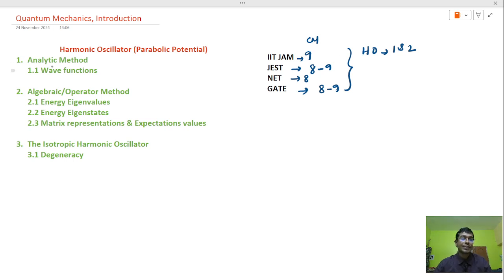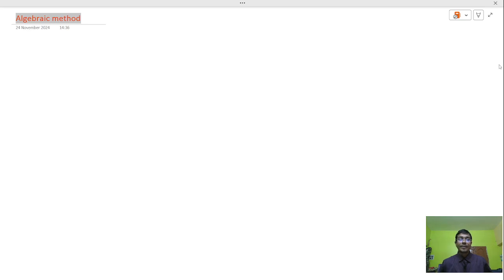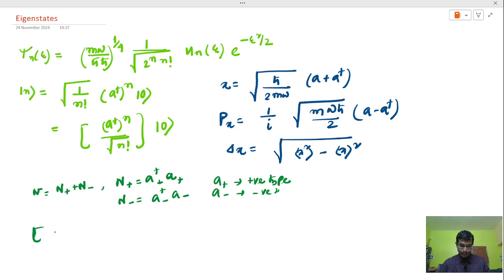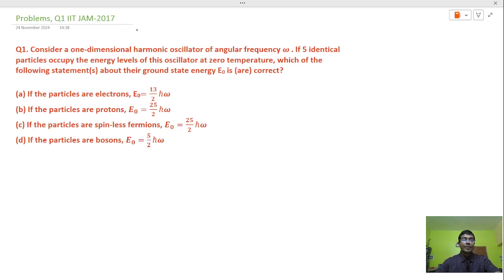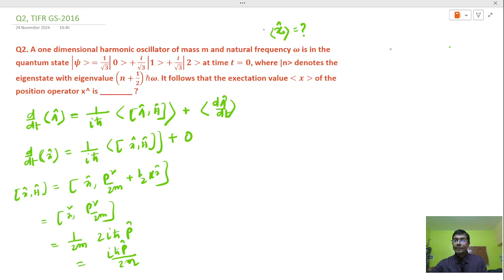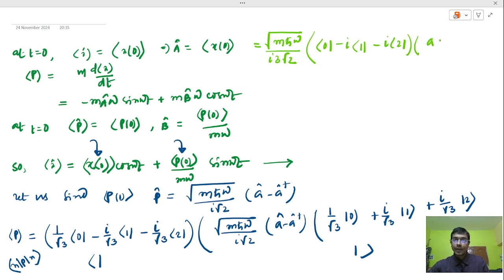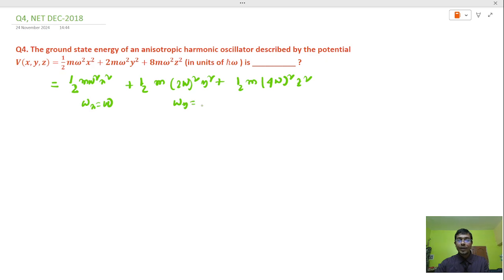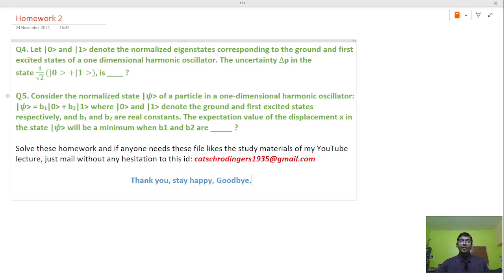Harmonic Oscillator Crash Course: Key Concepts for Entrance Exam Success | Schrödinger's cat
Dive deep into the fascinating world of the Harmonic Oscillator, a cornerstone topic in physics for competitive exams like NET, GATE, JAM, JEST, and TIFR! This lecture covers:

The fundamental principles of harmonic motion.
Classical and quantum approaches to the harmonic oscillator.
Problem-solving techniques for past exam questions.
Tips to master key concepts for entrance exam success.
Perfect for students preparing for physics entrance exams, this video will boost your understanding and help you ace the toughest questions.
Chapters:
00:00 Introduction of Harmonic Oscillator
01:39 Analytic method
07:33 Algebraic method
17:22 Isotropic Harmonic Oscillator
20:26 Previous Years' Questions from IIT JAM, JEST, CSIR NET, GATE & TIFR
43:50 Home work